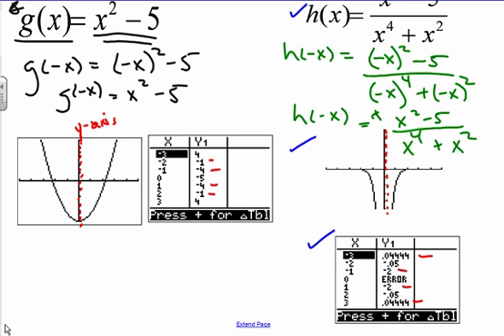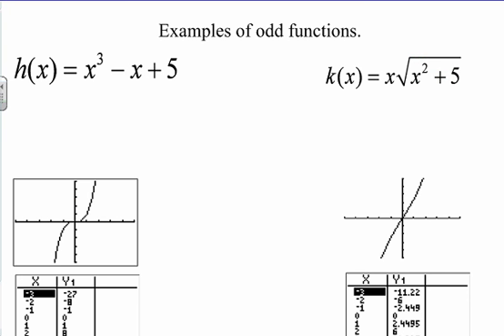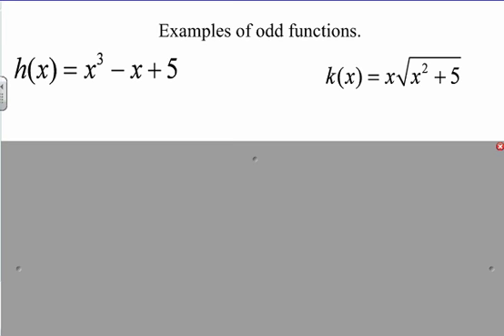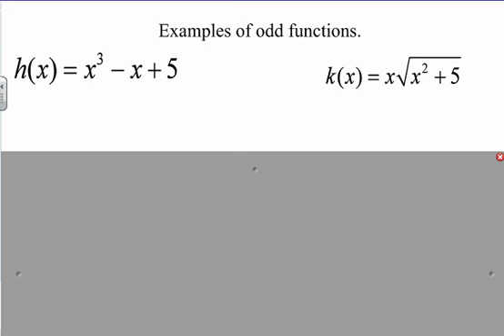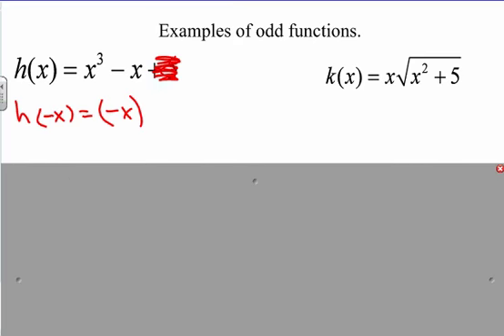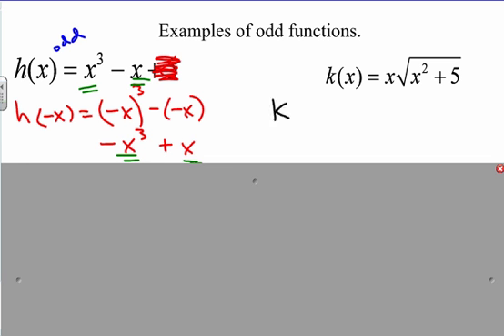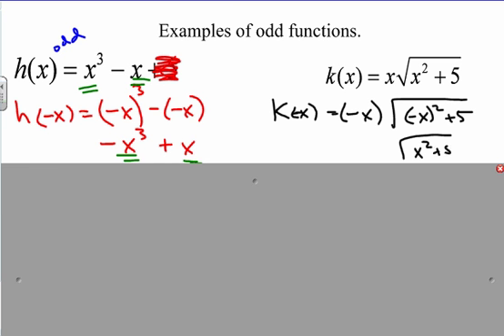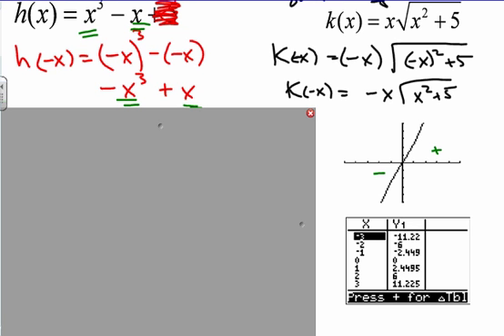Identifying Odd Functions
Examples on how to identify odd functions.